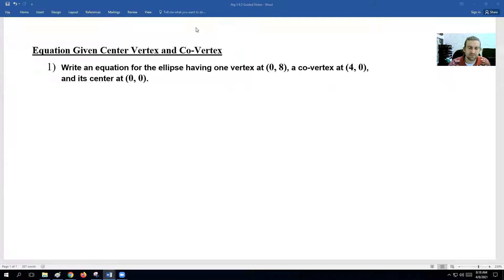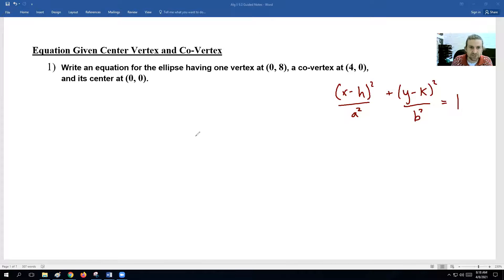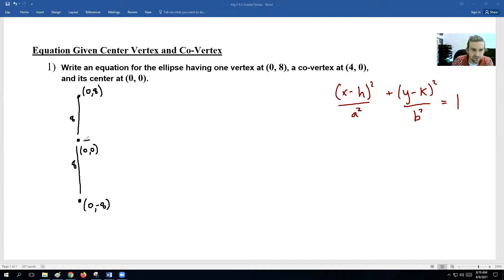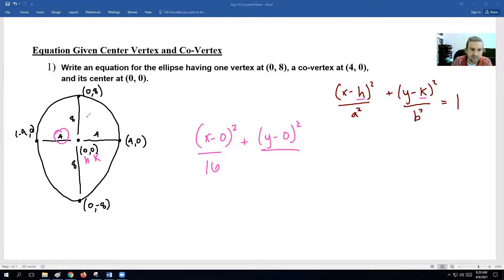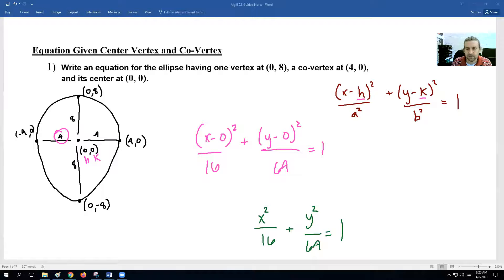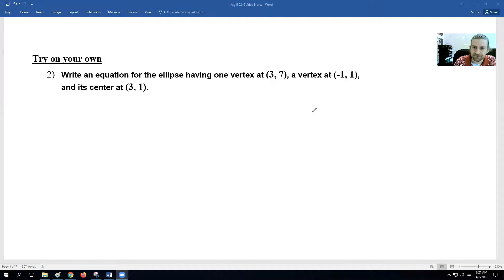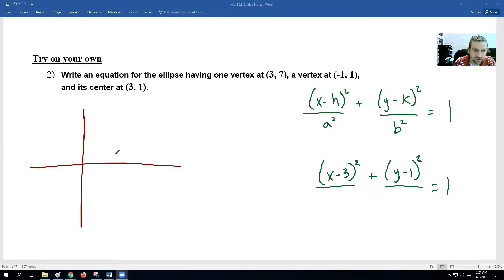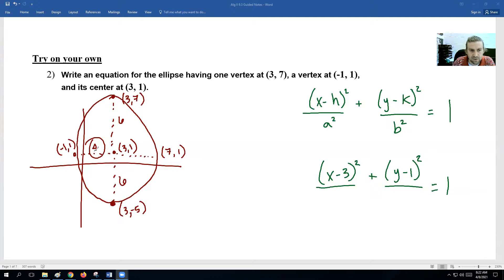Alg 2 9 3 Day 4